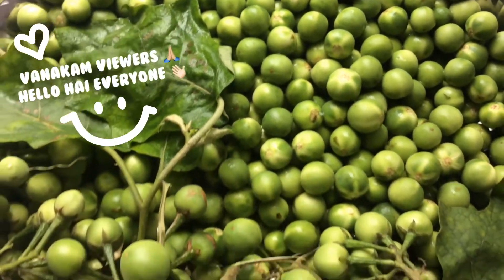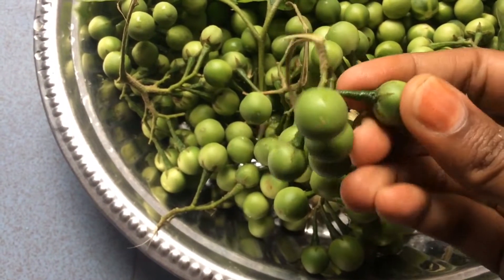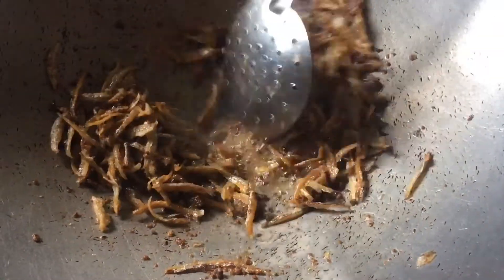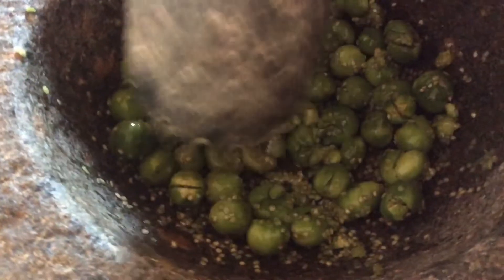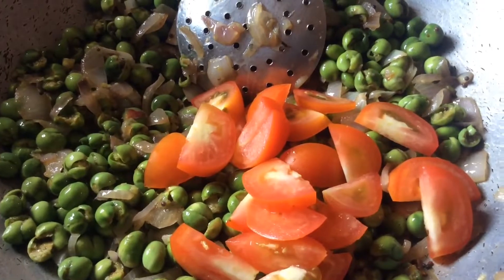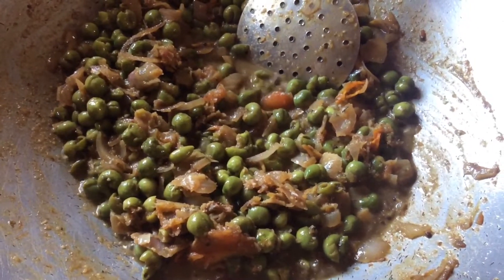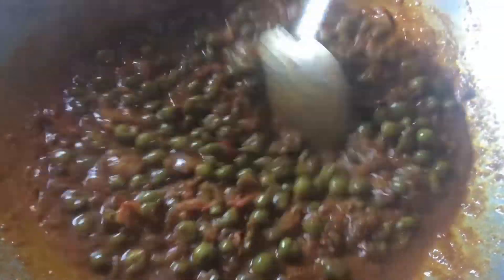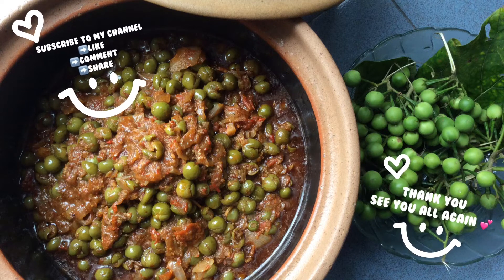TURKEY BERRY ANCHOVIES SAMBAL | SUNDHAKAI NETHILLI SAMBAL || MESMERIZE WITH PAVI